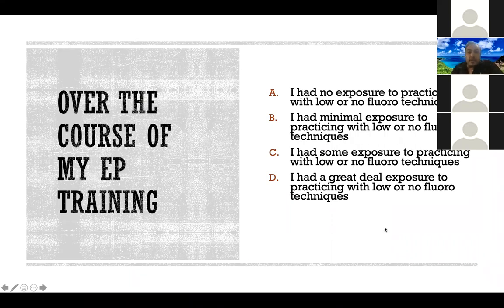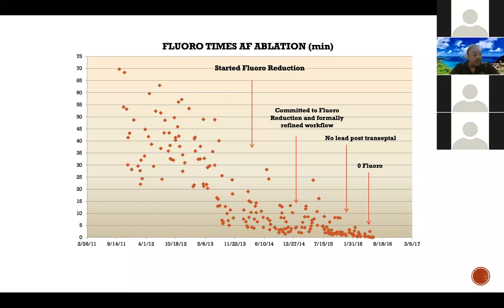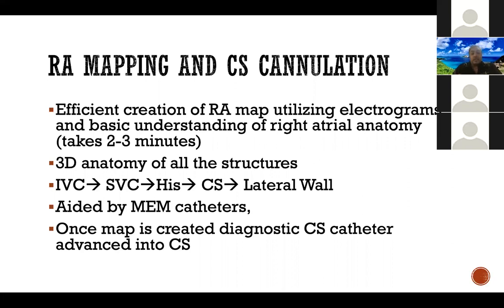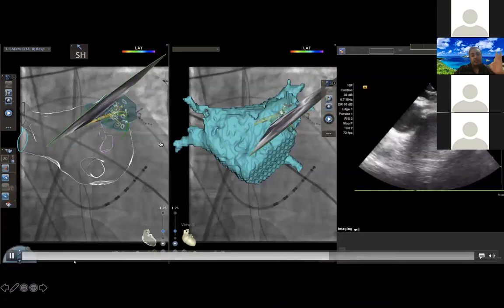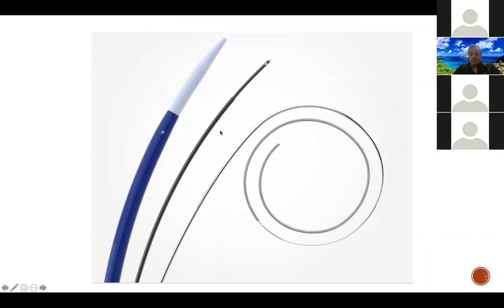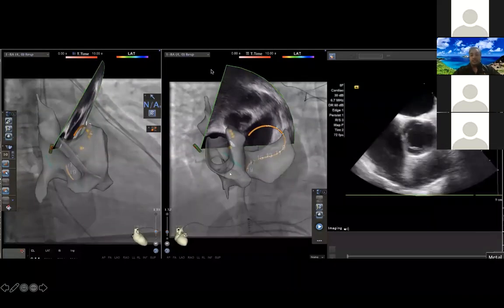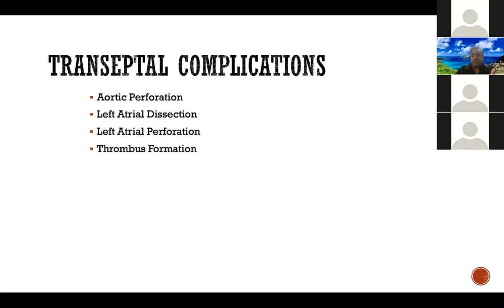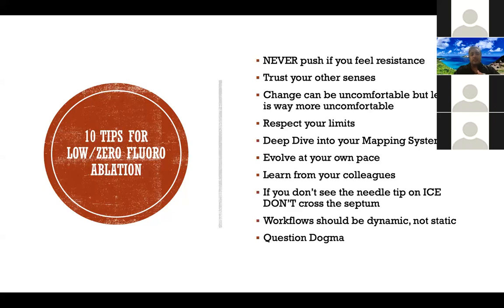6 3 20 Singh Fluoroless Procedures